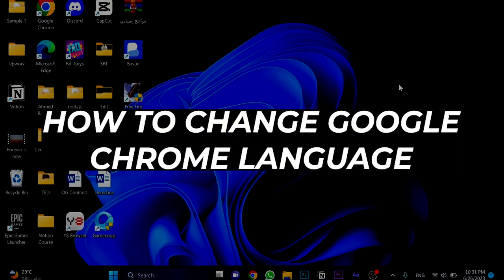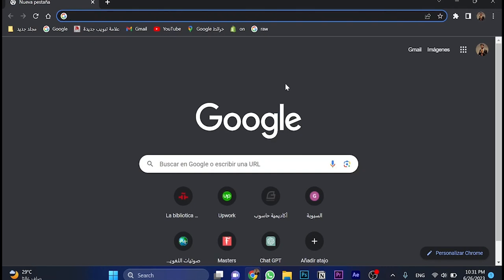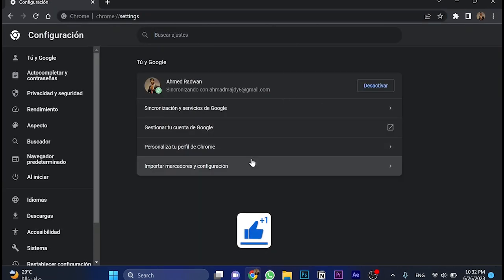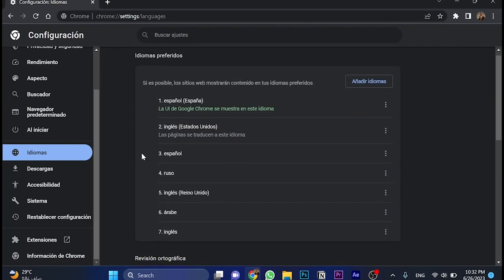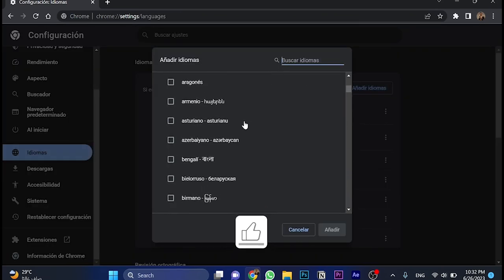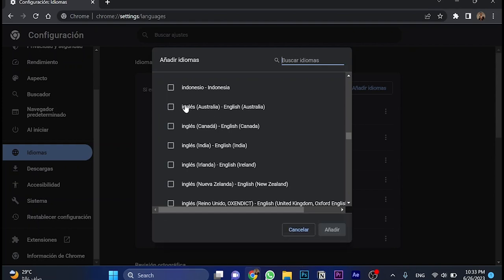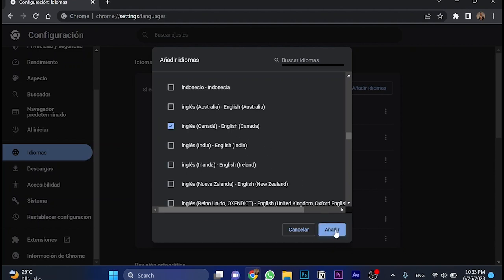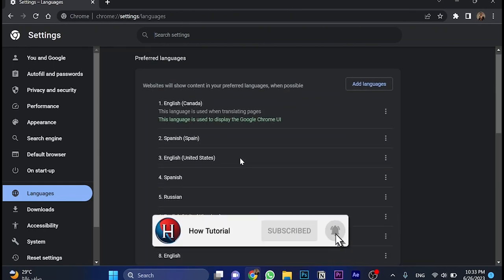How to change Google Chrome language to English (FULL GUIDE)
In this video, you'll learn how to make your google chrome language English from Kannada, Spanish, Russian, Korean, German, Japanese, Bengali, Chinese, or whatever language you have it in. All in PC/Laptop on Windows 11 or Windows 10. Enjoy!